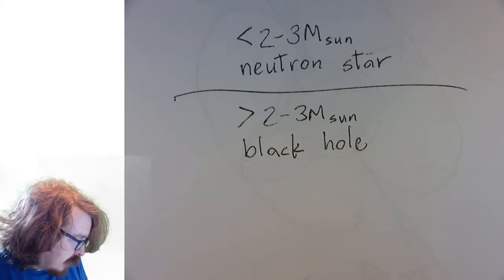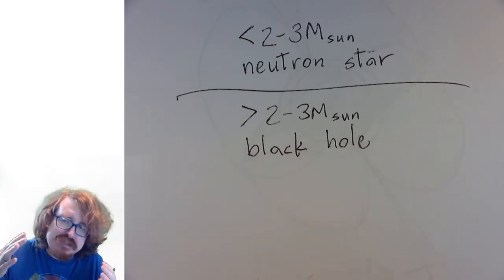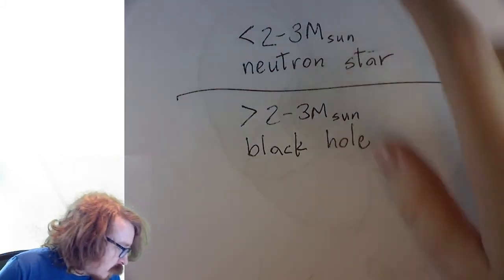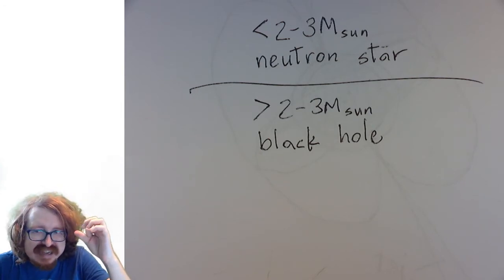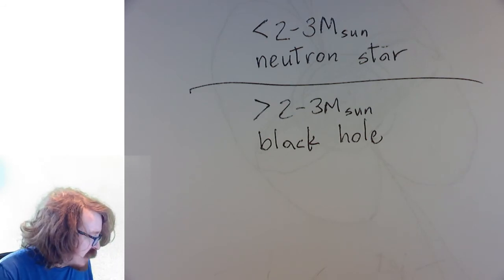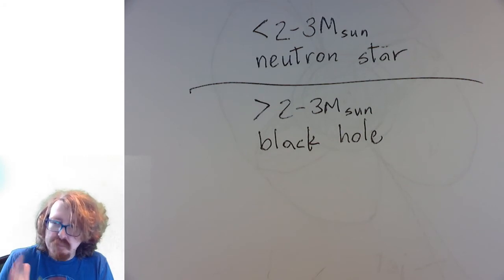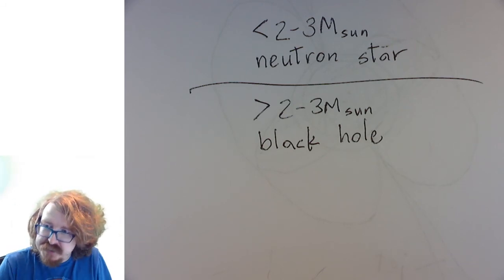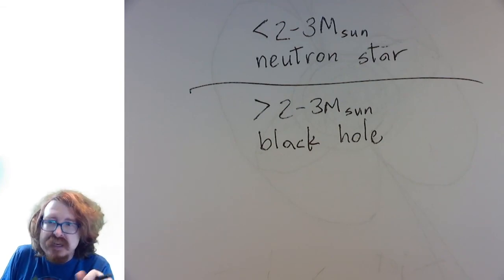Astronomy 125 - Black Holes Introduction - Part 1 - What Fights Gravity in a Black Hole?